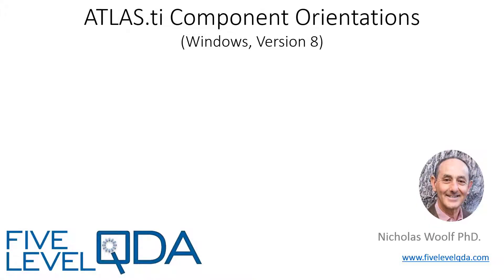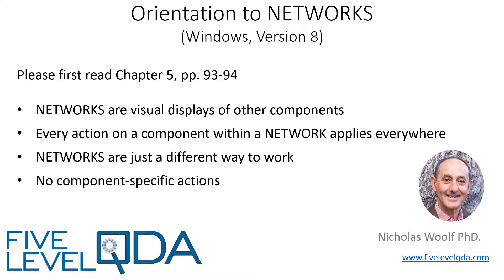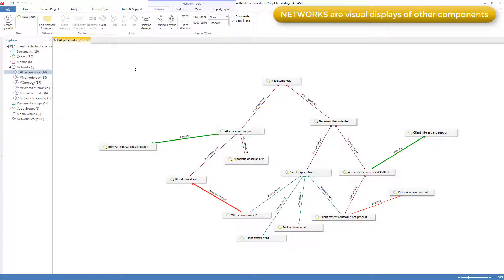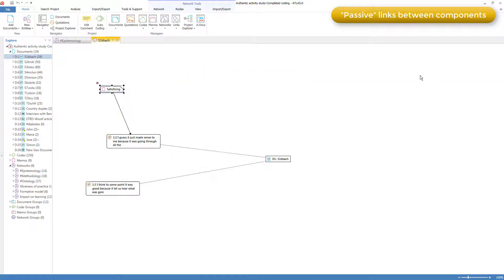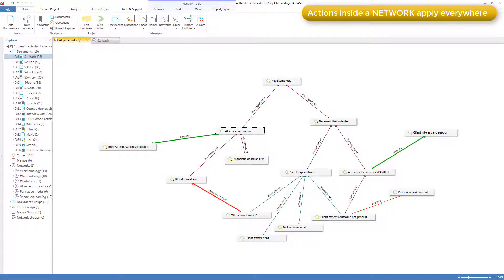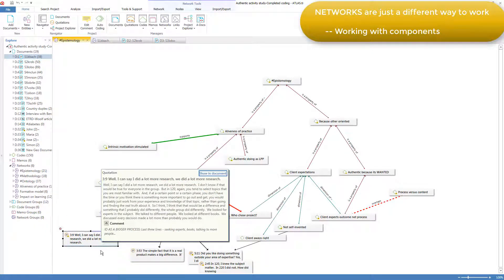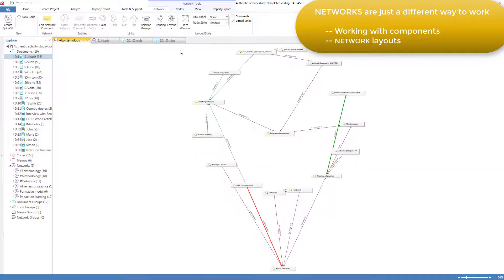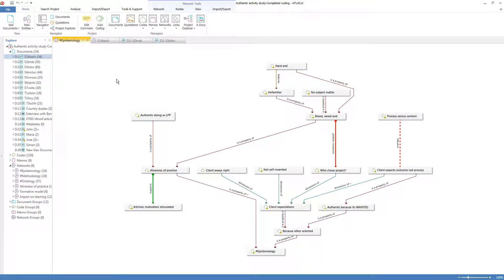ATLAS.ti Networks | Qualitative Data Analysis Services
This ATLAS.ti tutorial introduces NETWORKS, which are visual displays of other components.